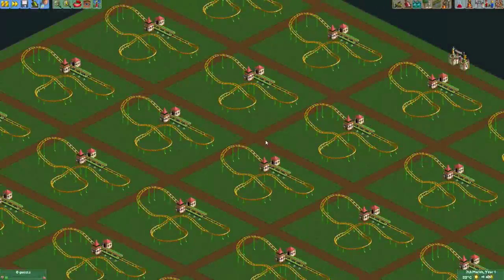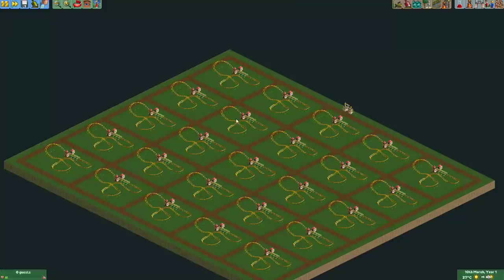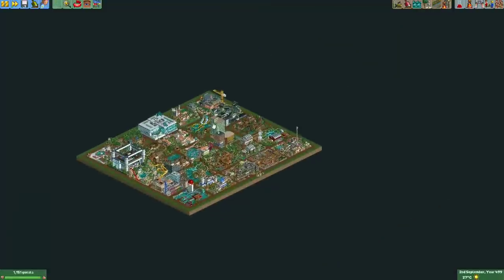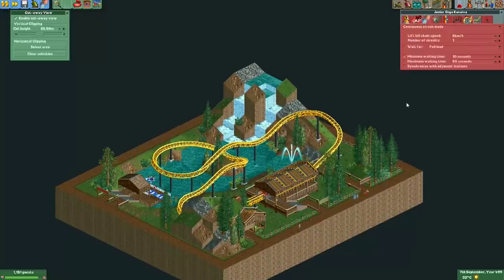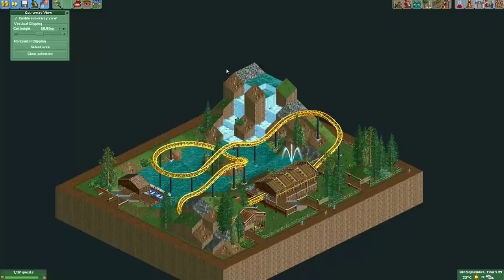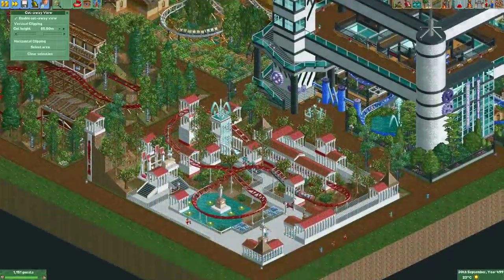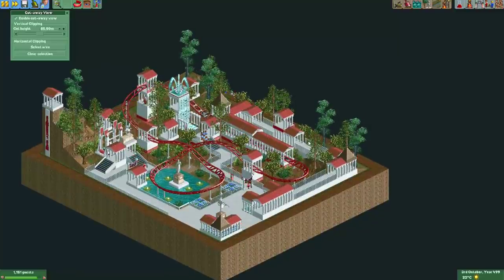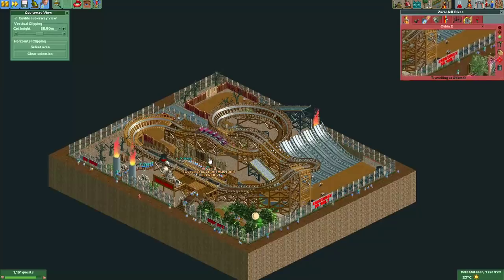OpenRCT2 Multiplayer Server - Round 39 - Decorate a junior coaster!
Hey all, in this round all the players on my server had to decorate a junior coaster that I built! They could modify it in many ways, for example by changing the trains, track type, operating modes or colors, but they were not allowed to modify the layout!